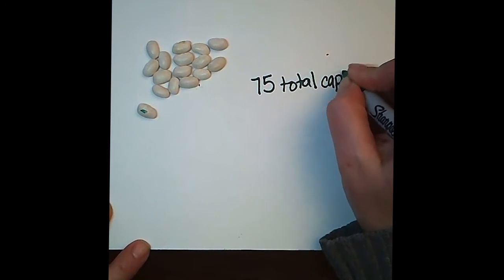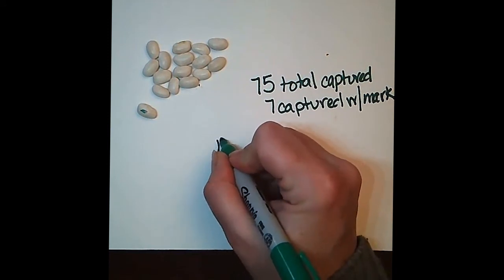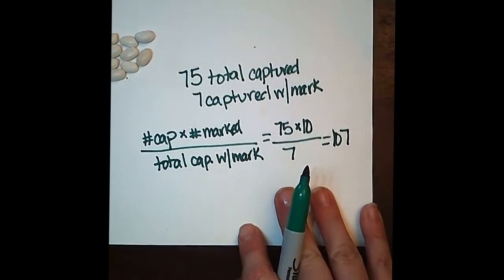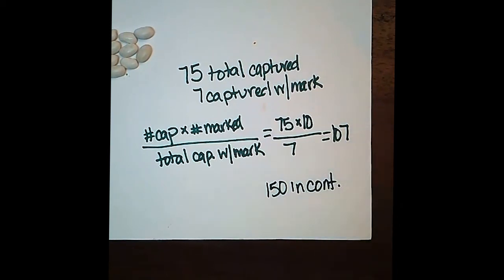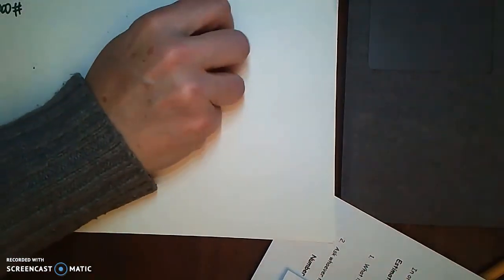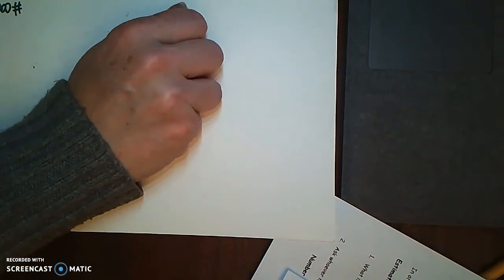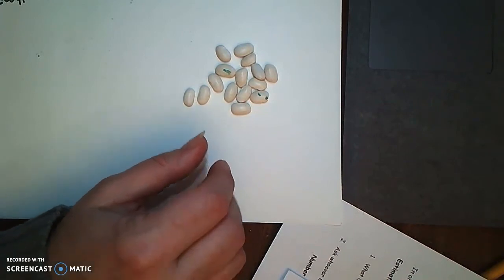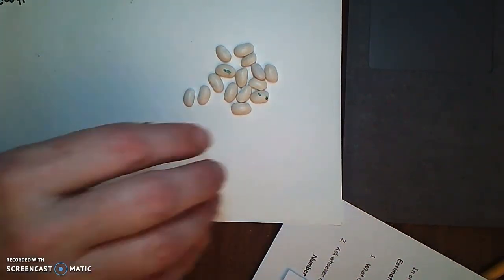Mark and Recapture